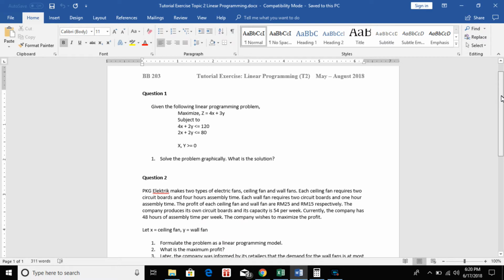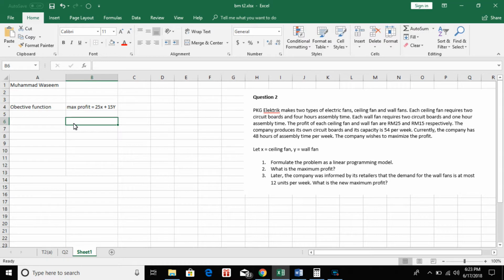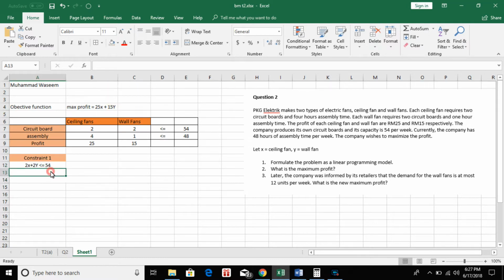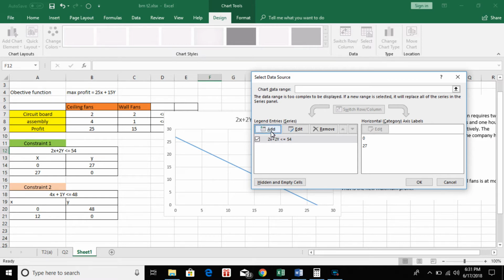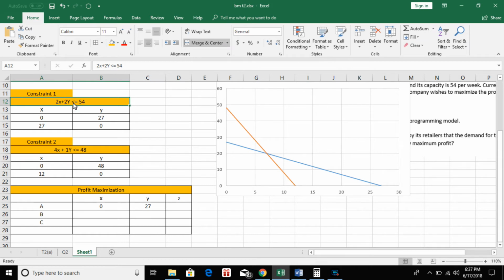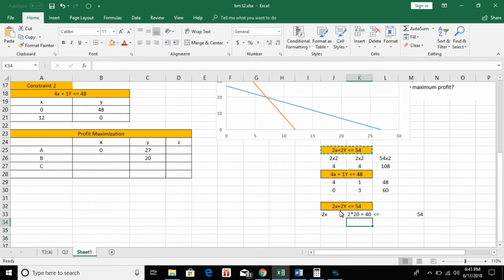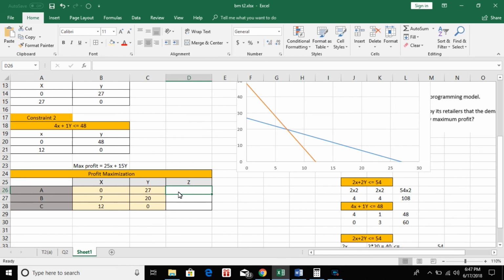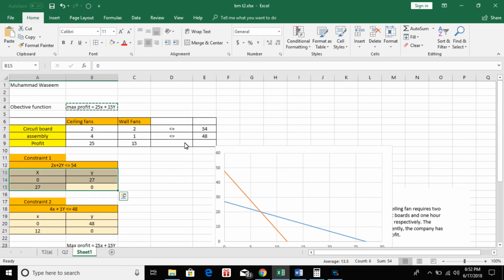linear programming Model T2/BMS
LP is a mathematical programming problem is one that seeks to maximize an objective function subject to constraints.
If both the objective function and the constraints are linear, the problem is referred to as a linear programming.

LP Summary
Maximize/Minimize
Objective function
Constraints
Find possible solutions
Calculate with objective function to find optimal solutions